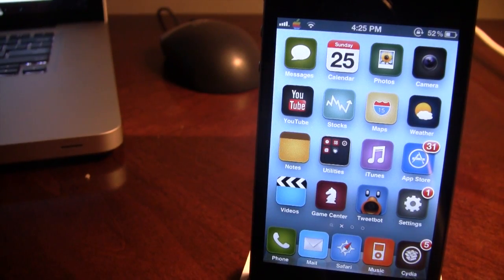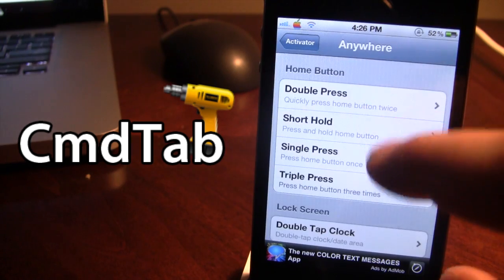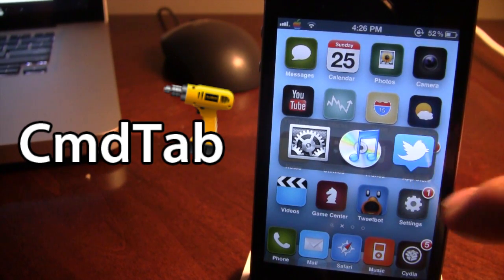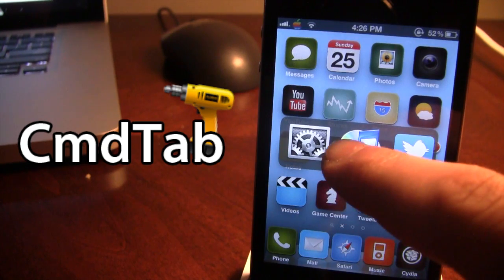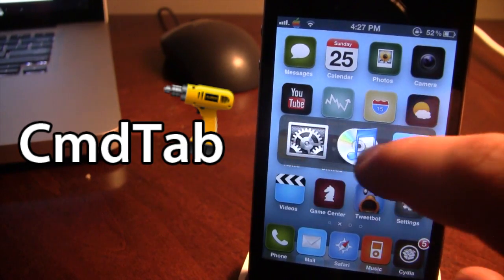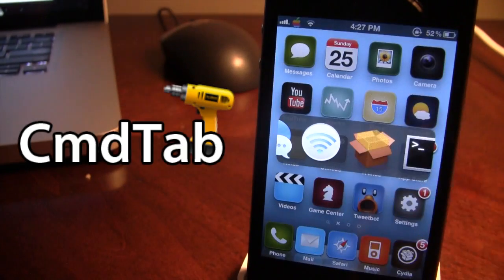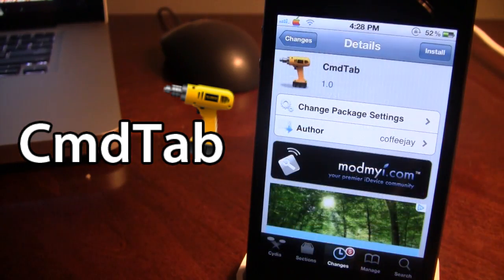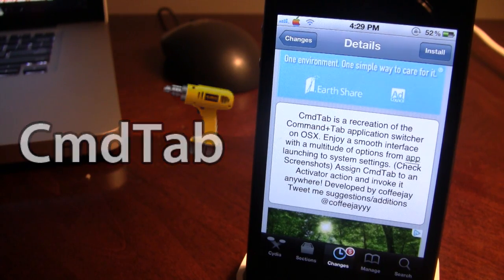CmdTab - Mac Switcher for iPhone (Cydia Tweak)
CmdTab (Cydia Tweak) - A Mac Like Switcher for common apps on your idevice.